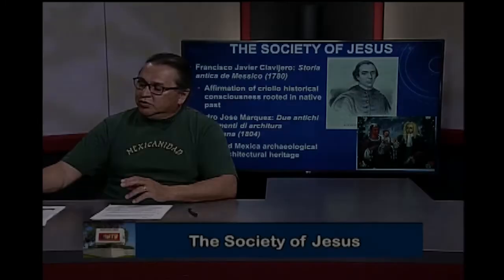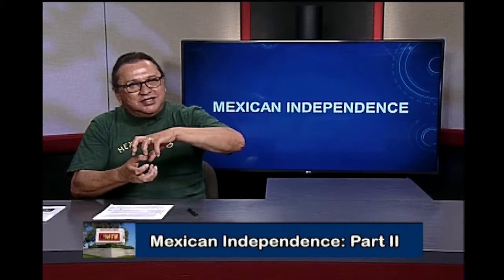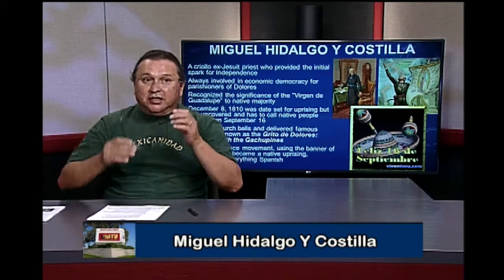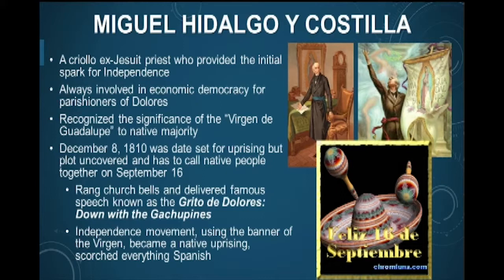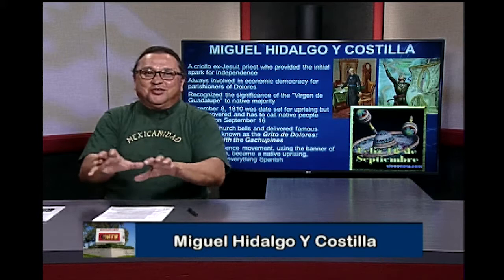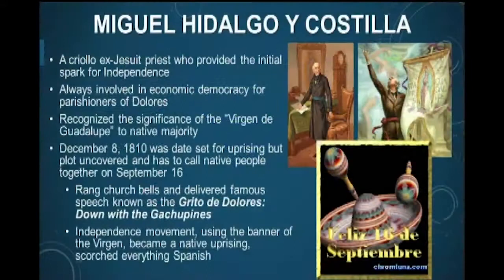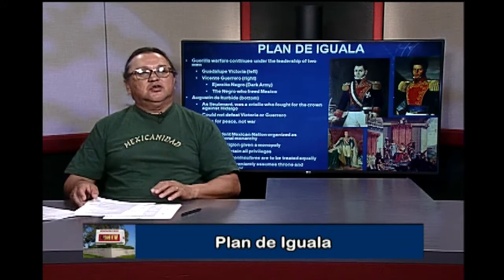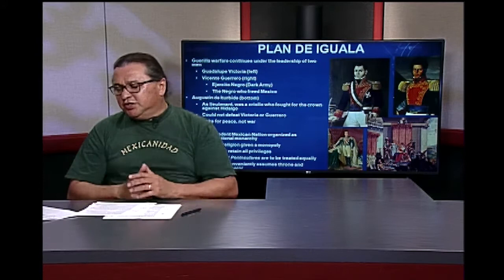Mexican Independence Part Two